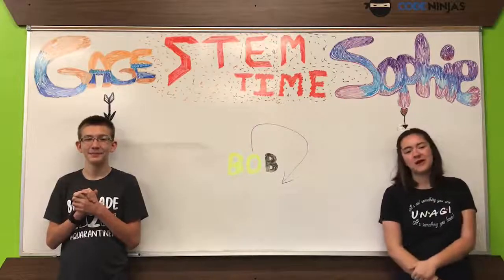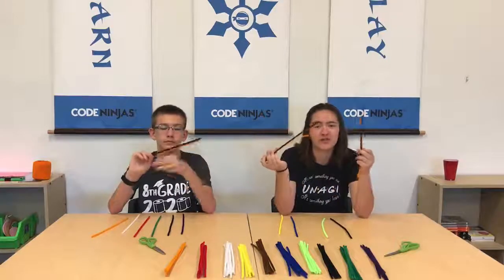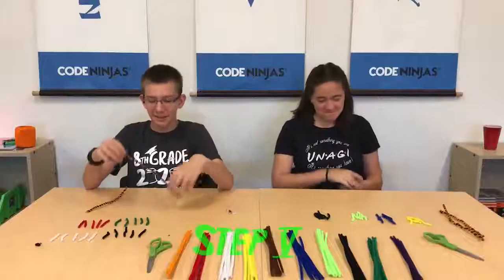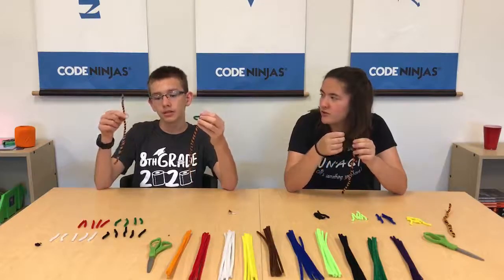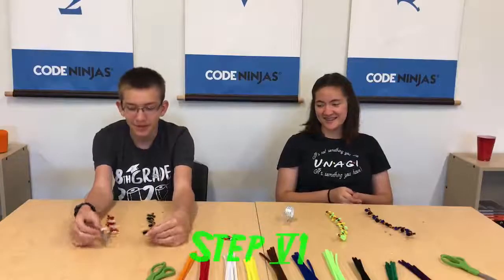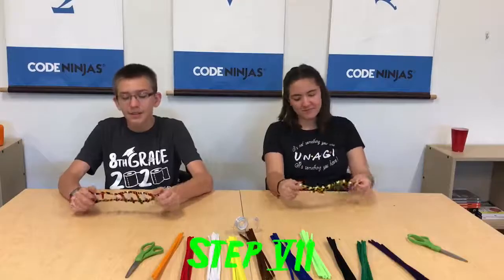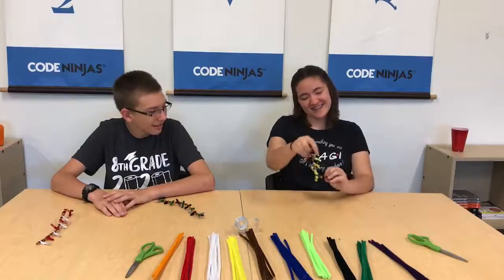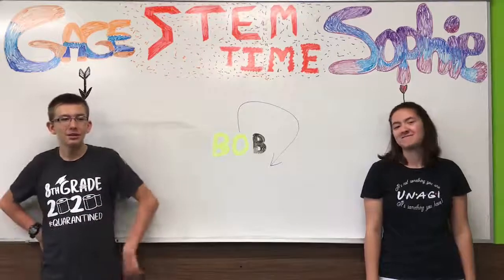STEM Time with Sophie and Gage: DNA!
Craft a DNA strand with Sophie and Gage using pipe cleaners!